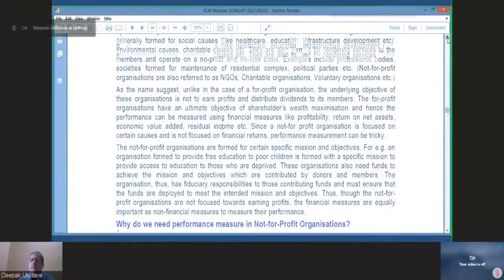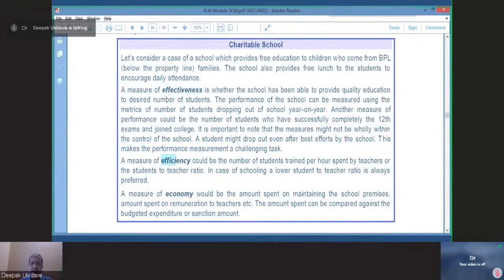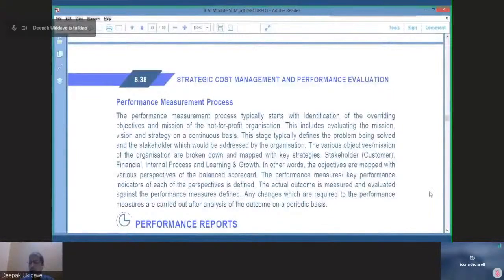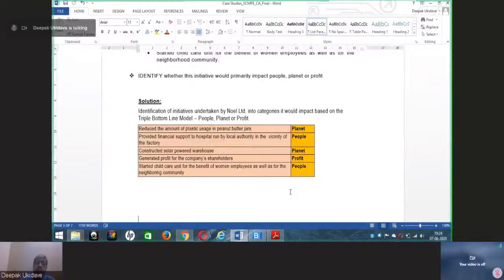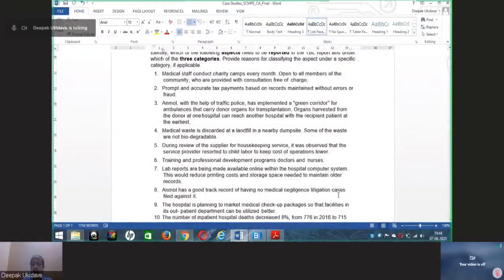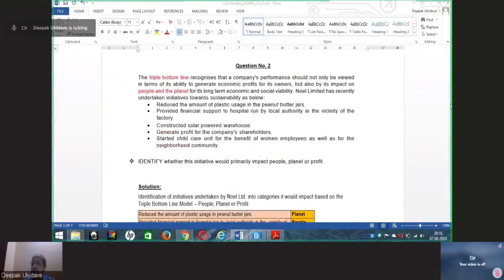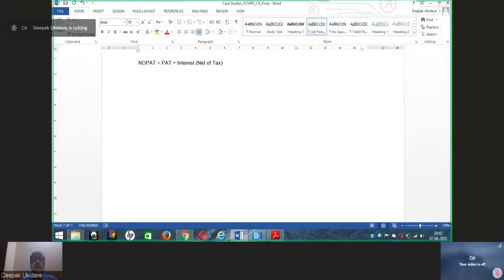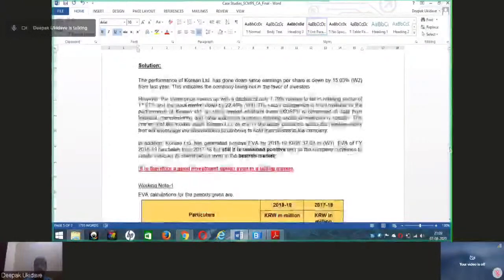Final: Paper 5 Strategic Cost Management & Performance Evaluation: Evening session- 07.08.2020